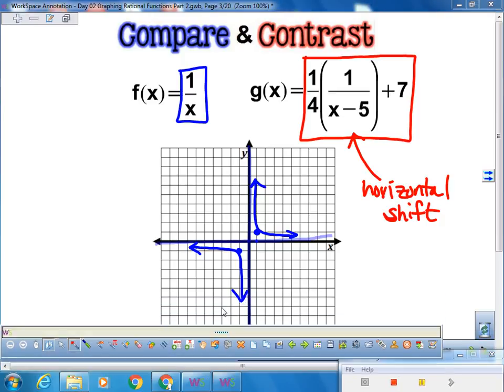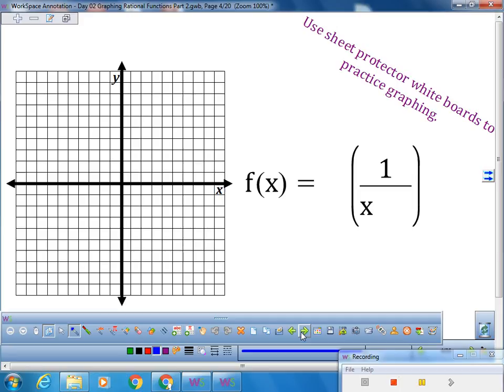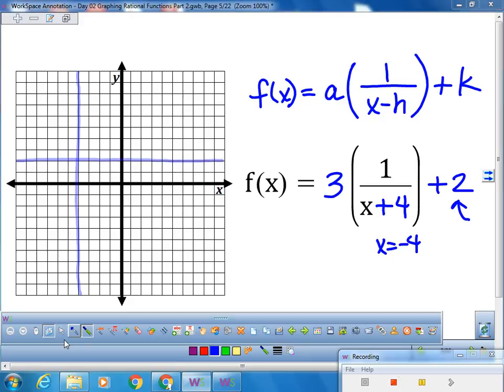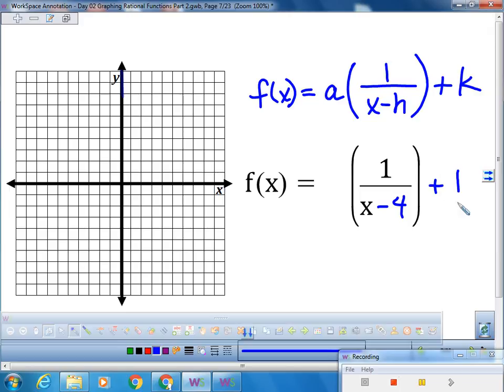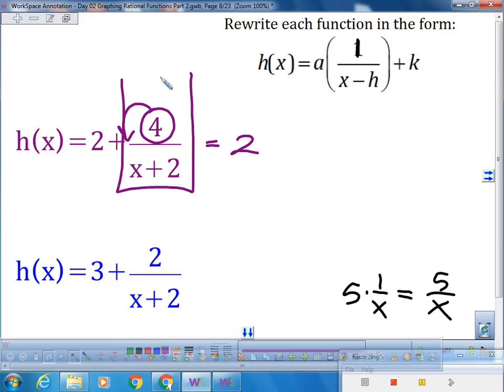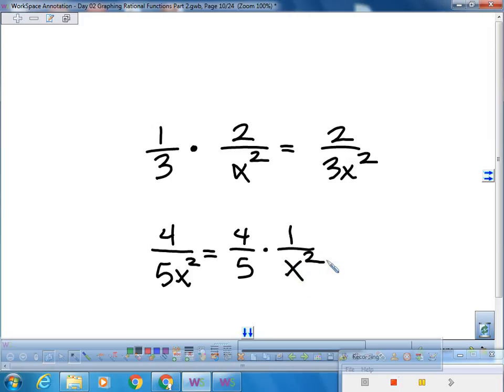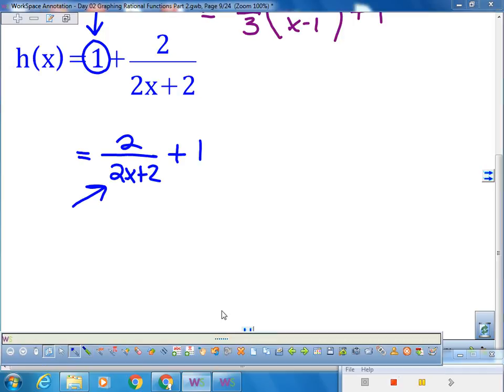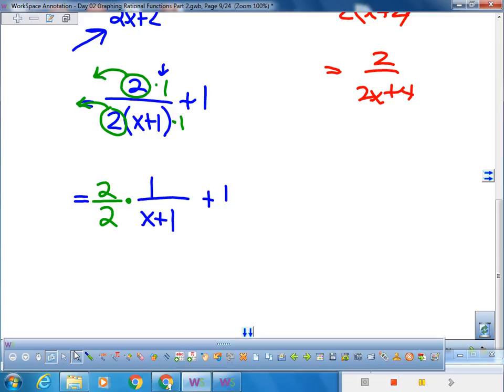Graphing Rational Functions Review